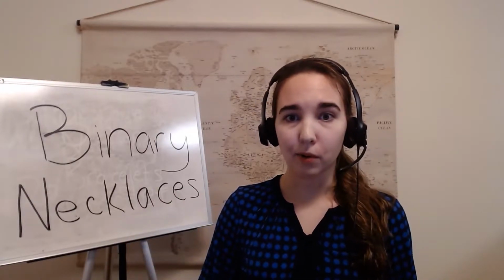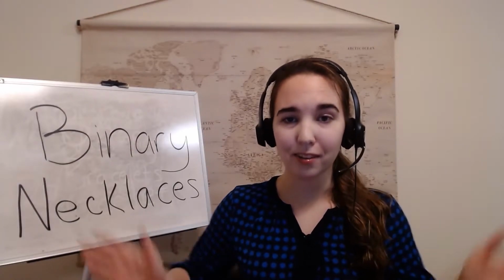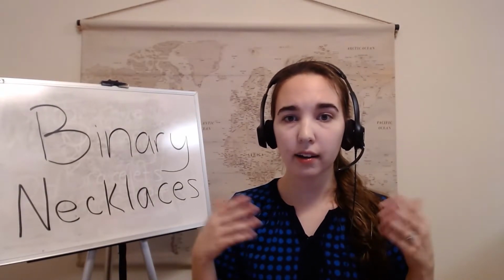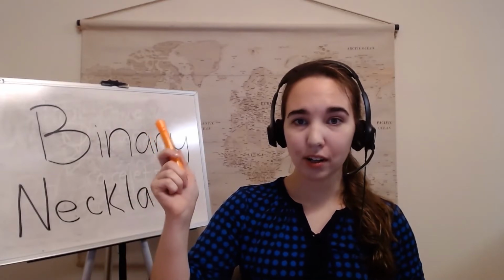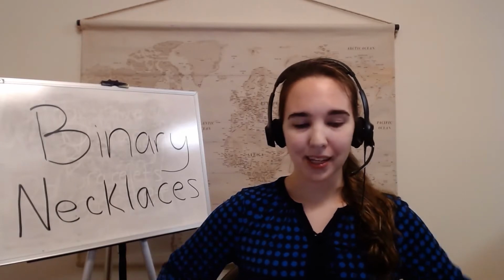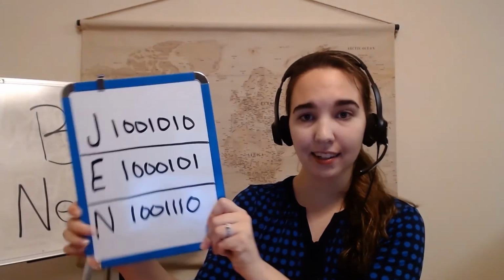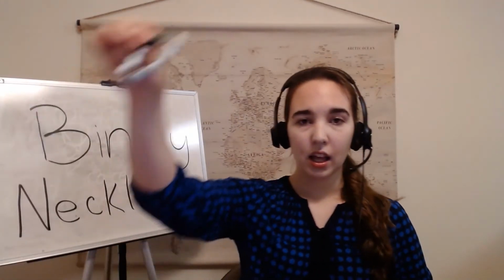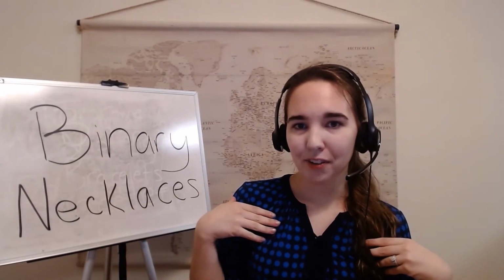Craft-O-Mania! Binary Necklaces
Join Ms. Jennifer from North Columbus Public Library for Craft-O-Mania! Learn how to make Binary Necklaces at home!